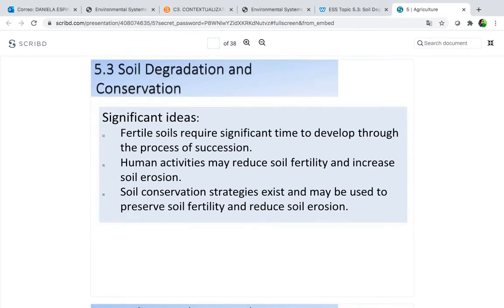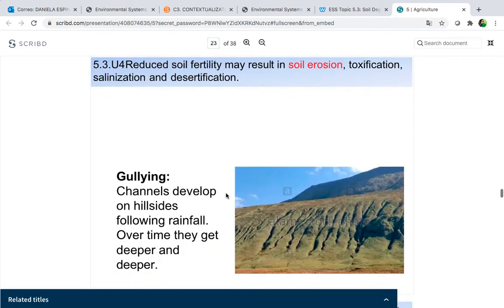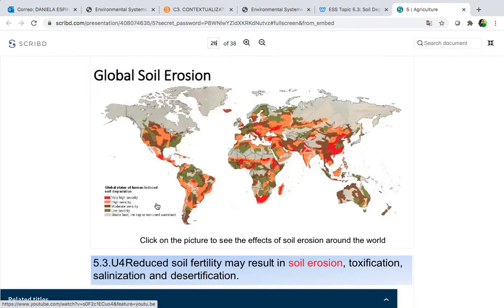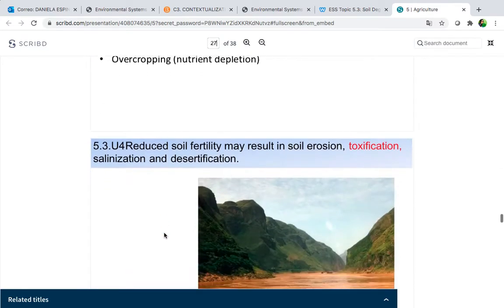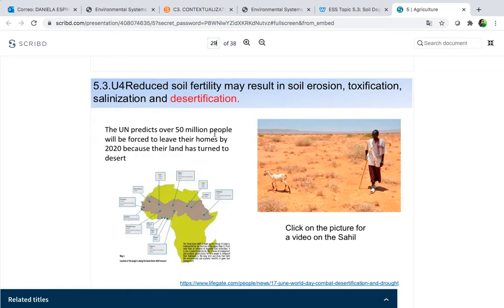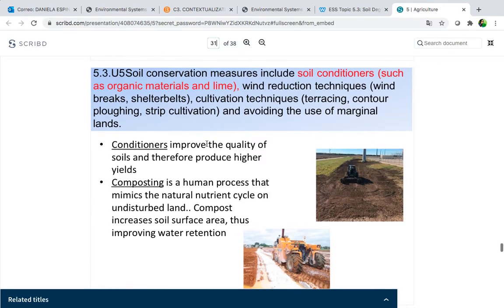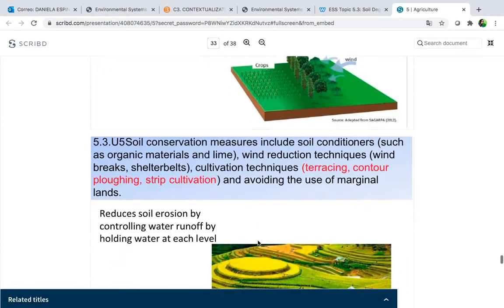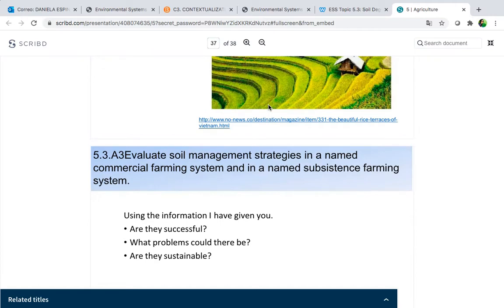Soil conservation strategies JK